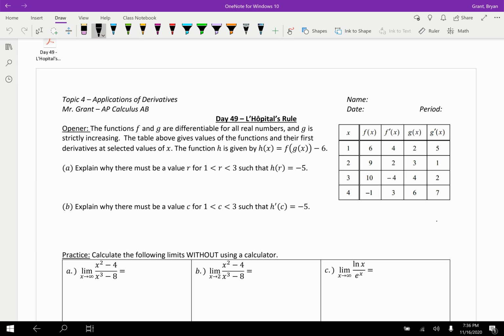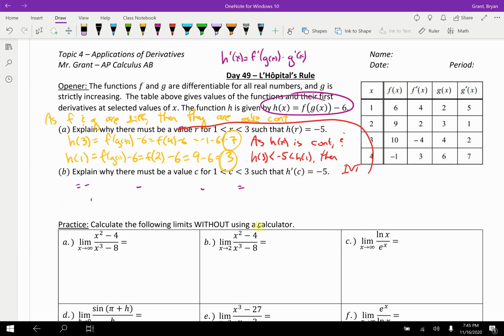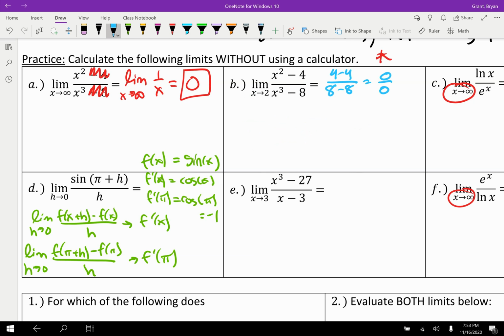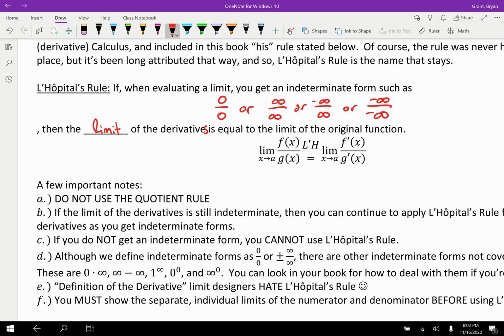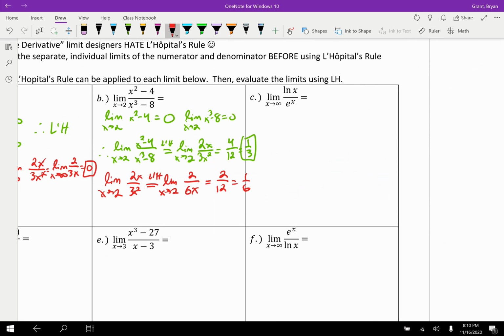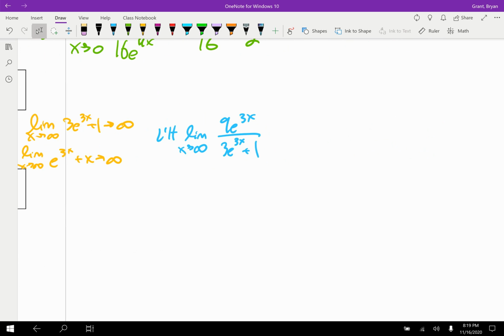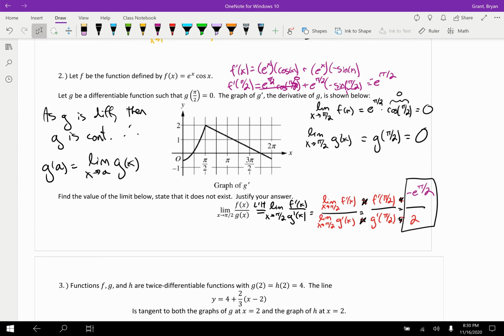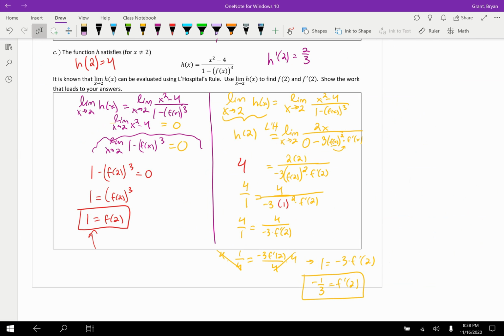Lesson 4.13 - L'Hospital's Rule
The poorly named, but extremely powerful, L'Hospital's (spelling?) rule is up today!  This takes us ALL the way back to evaluating limits and gives us another "trick"...derivatives!